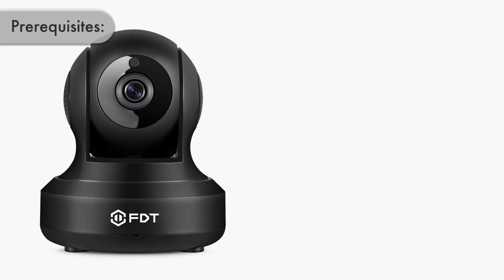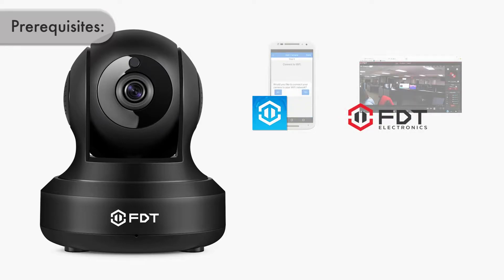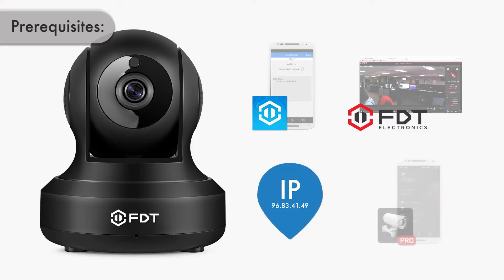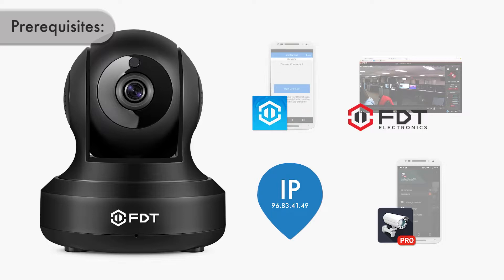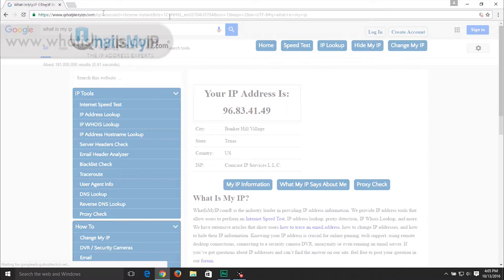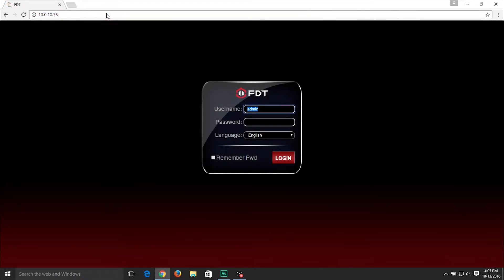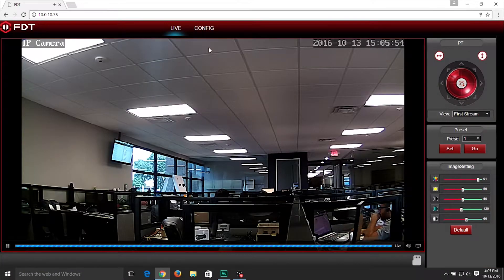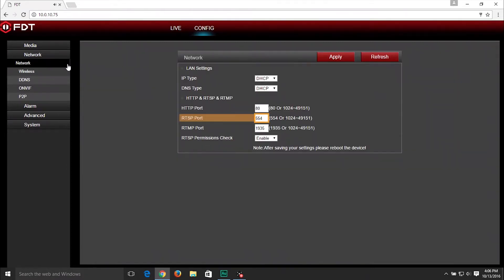Setup Tinycam Monitor App with FDT Cameras (FD7901, FD7902, FD7903)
This video will show you how to add and view your FDT IP cameras, which Include FD7901, FD7902, and FD7903, using the Live Cams Pro Mobile App.